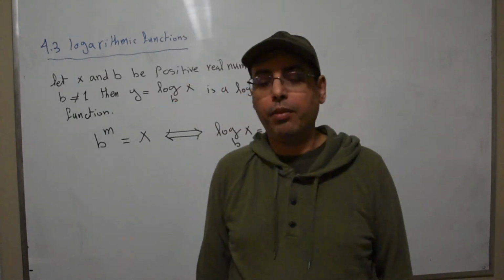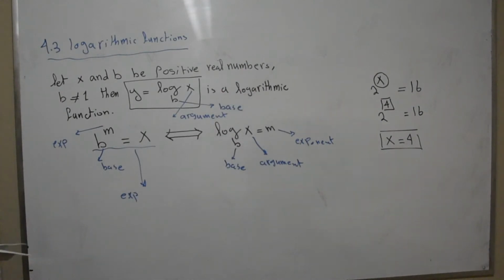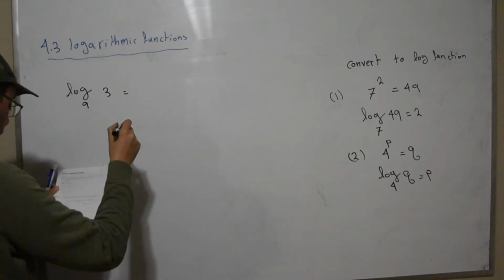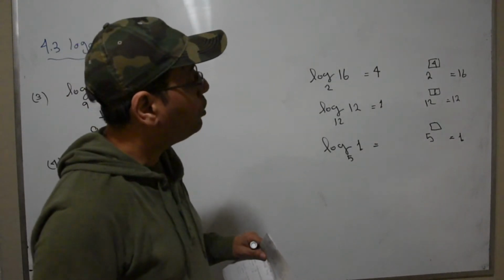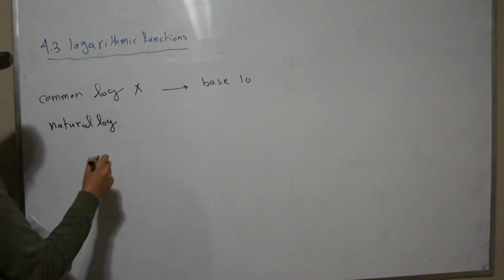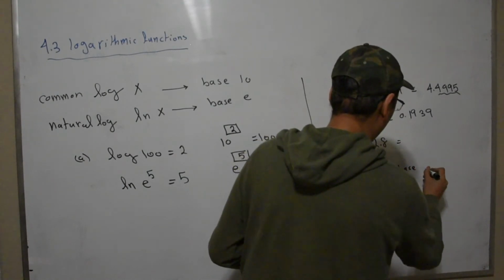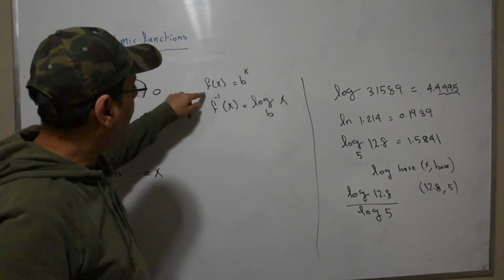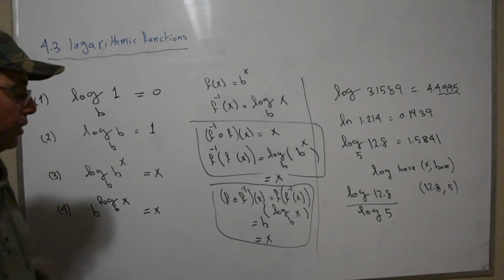Logarithmic Functions, College Algebra section 4.3 part 1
This video explains the concept of logarithmic function and how to convert from exponential function to logarithmic function.
The video explains 4 properties of the logarithmic functions.